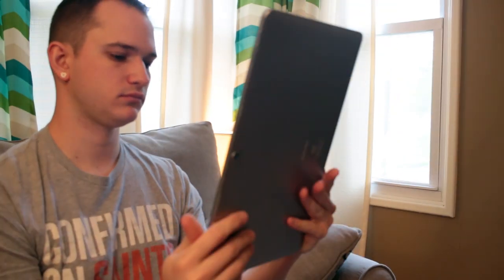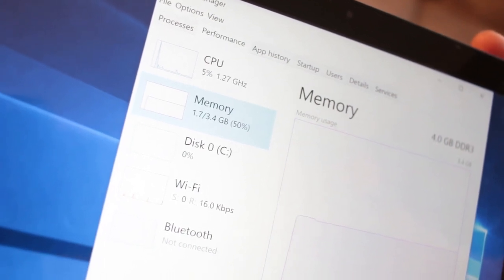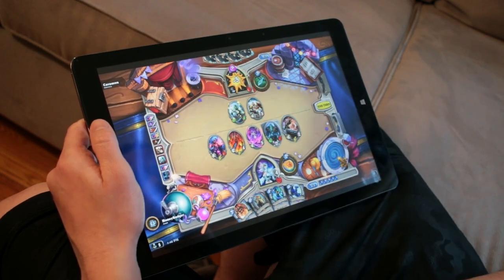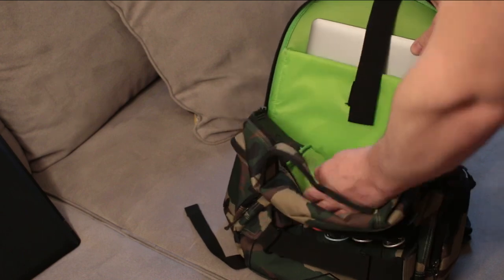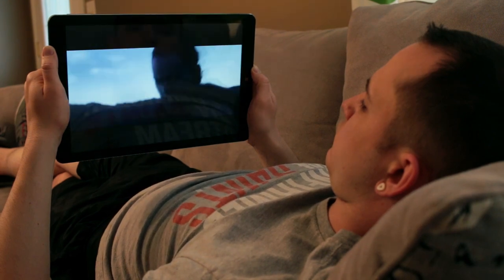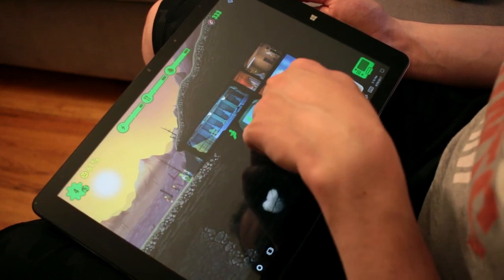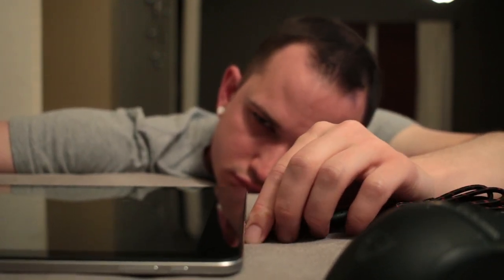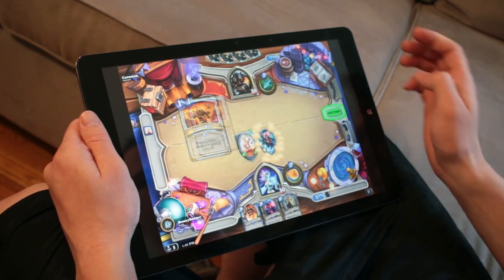Chuwi Hi13 - ENORMOUS Tablet PC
Check out the Chuwi Hi13 Tablet here and use Coupon: GHi13 -